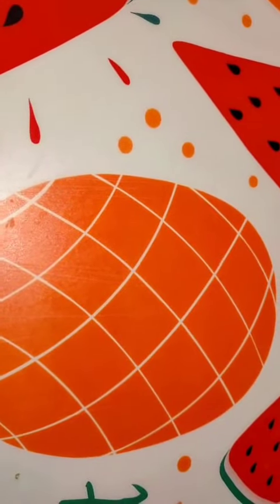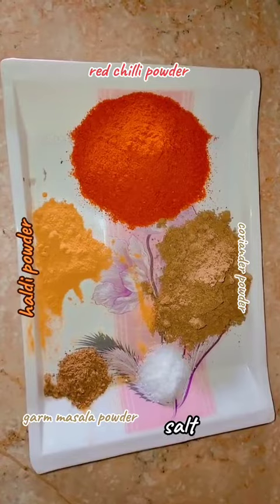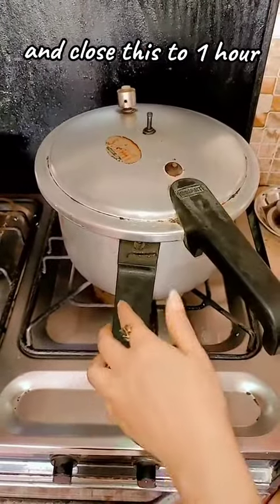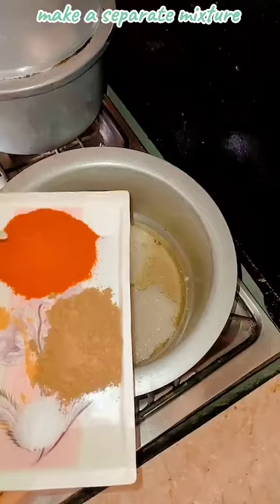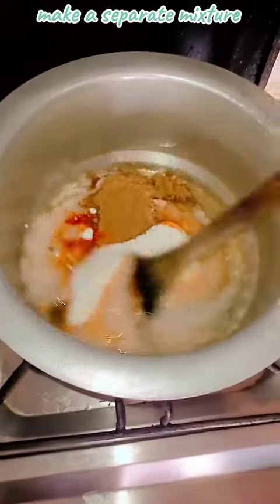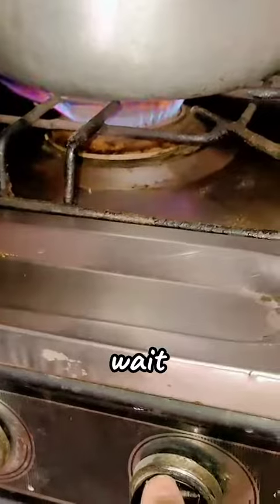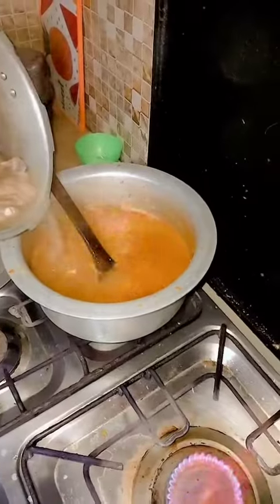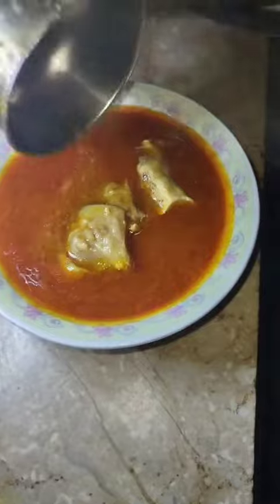delicious paya recipe